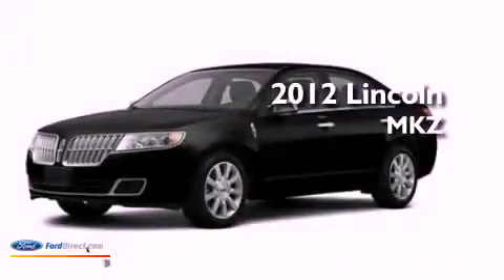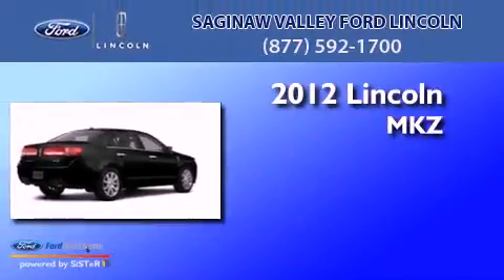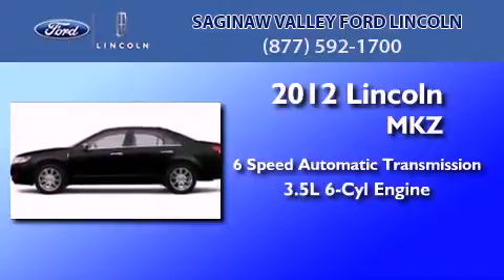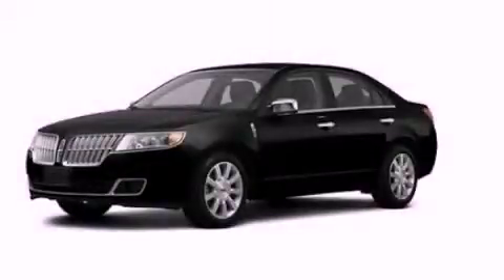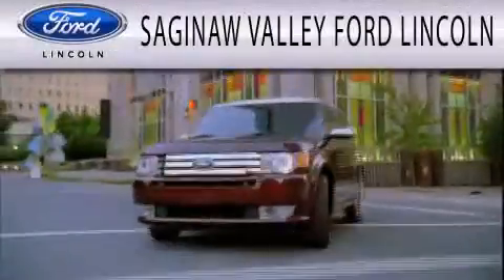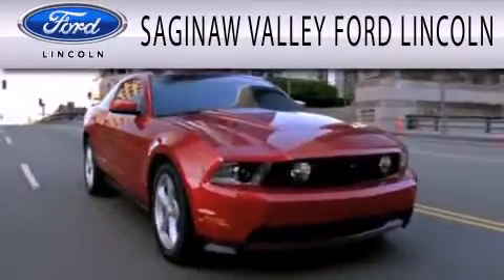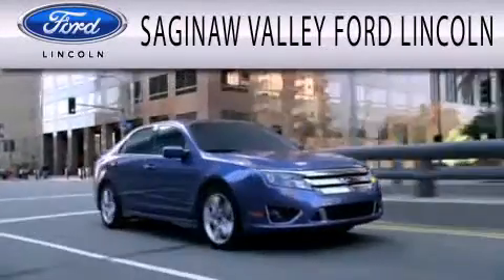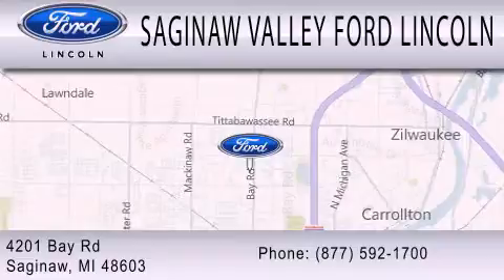2012 LINCOLN MKZ Saginaw MI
Year : 2012
 Make : LINCOLN
 Model : MKZ
 Engine : 3.5L V6
 Trans . : AUTO 6SPD
 Exterior : BLACK

 Stock : 120118